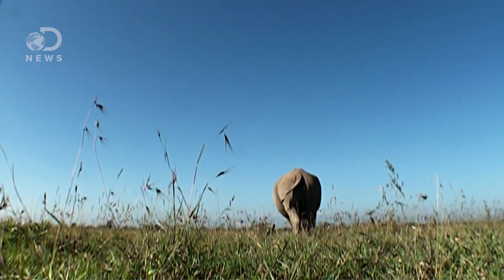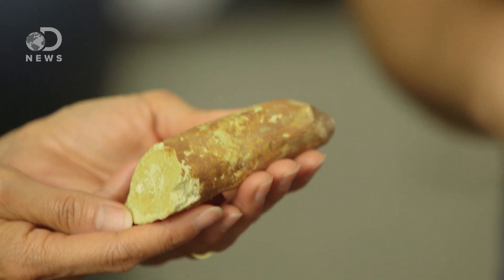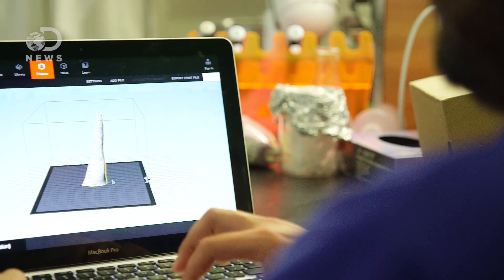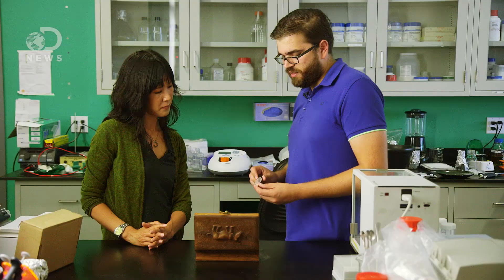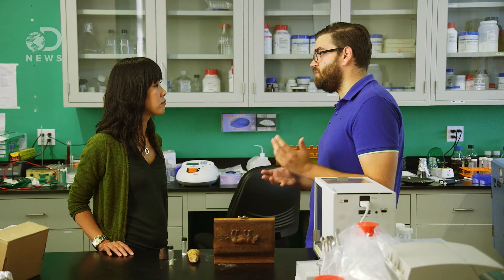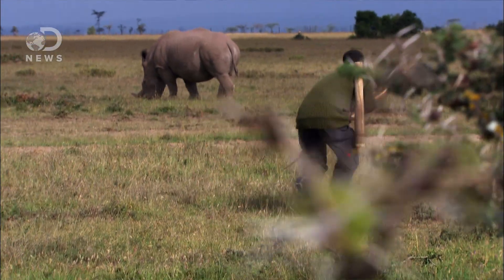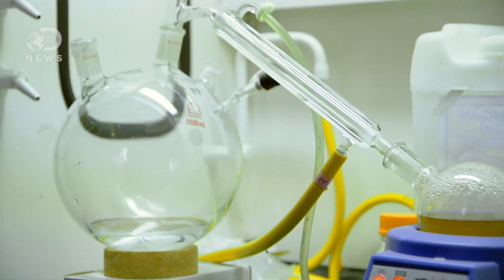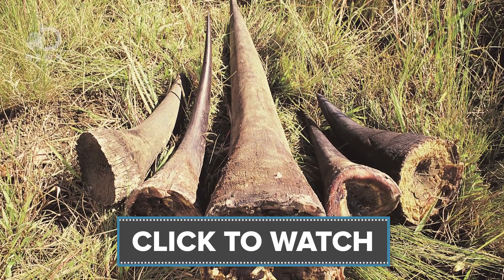Can 3D Printing Save Rhinos From Extinction?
With Rhinos on the brink of extinction, could 3D printed horns stop their decline? Here's how these bioengineers are making this possible.

"We are leveraging advances in biotechnology to fabricate wildlife products, such as rhino horn and elephant ivory, at prices below the levels that induce poaching. Our goal is to replace the illegal wildlife trade, a $20B black market, the fourth largest after drug, arms, and human trafficking, with sustainable commerce."

"South Africa is viewed as the primary custodian of Africa's rhinos. With 18,796 white rhinos and 1,916 black rhinos as of last estimates at the end of 2010, this represents approximately 93% and 40% of the total white and black rhino populations respectively. In recent years poaching levels have soared, and the current crisis is creating debates worldwide about the best way to tackle illegal poaching."

"The two African rhino species - black rhino and white rhino - have both increased in number in recent years thanks to successful conservation efforts, especially in South Africa. However, both species are again at risk due to a huge surge in poaching to meet demand for illegal rhino horn, primarily in Asia."